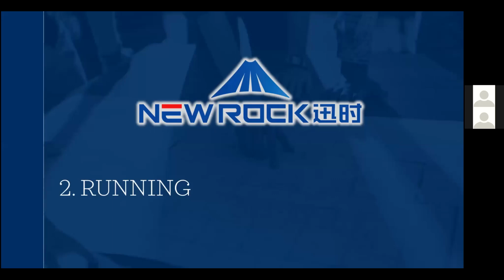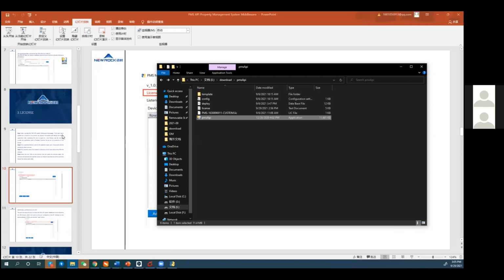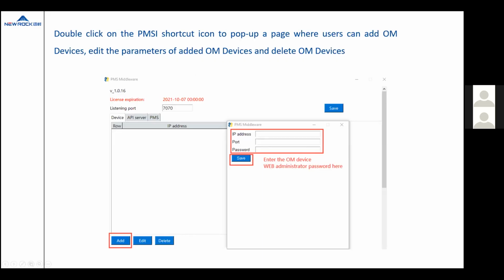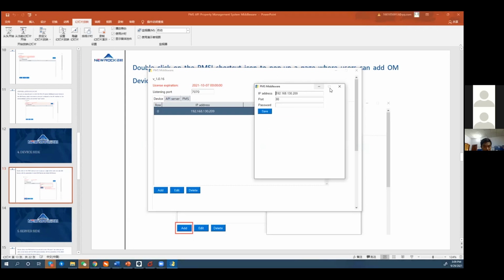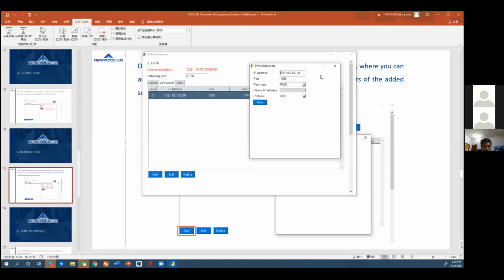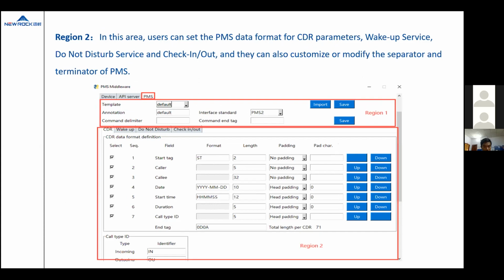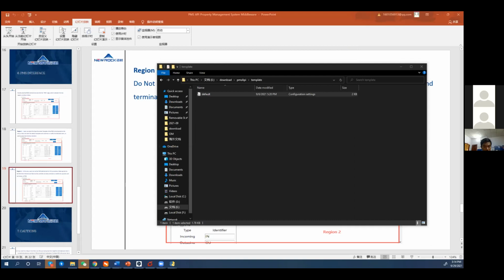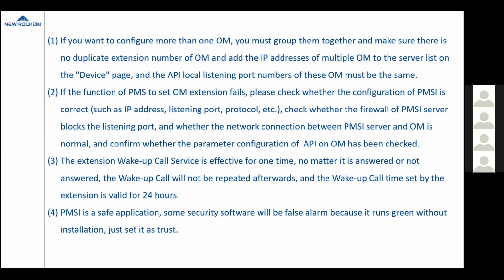New Rock PMSI Tech training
Configure New Rock PMSI (PMS Middleware)  with Hotel PMS and New Rock OM IP PBX)

New Rock Technologies, Inc. is a leading provider of VoIP (Voice over IP) products in China, offering a wide range of VoIP products including office IP telephony system OM series IP-PBX, MX series VoIP gateway, Digital Trunk gateway, Enterprise SBCs(Session border controller), and recording management, unified management, NAT traversal service for features application.
New Rock work with ITSP, MSP, telecom operators, system integrators, distributors, resellers, independent software vendors, as well as OEM partners worldwide.